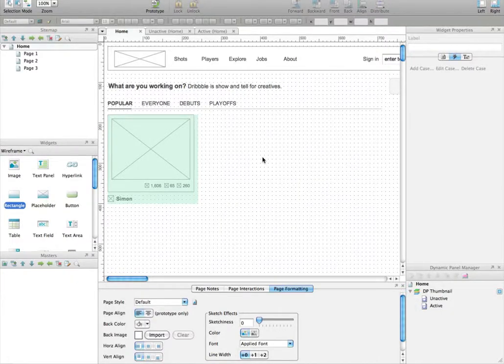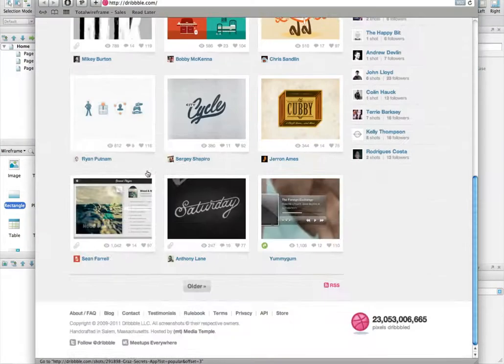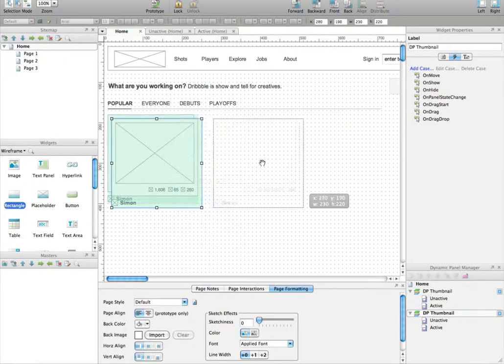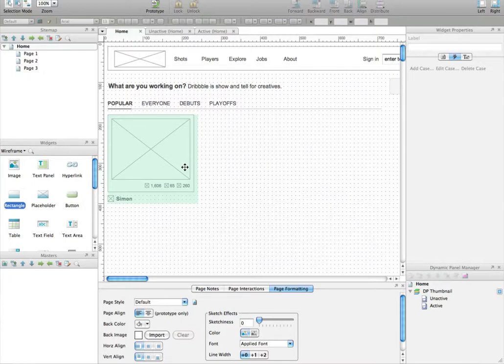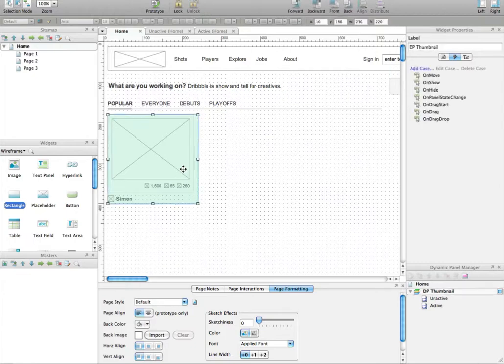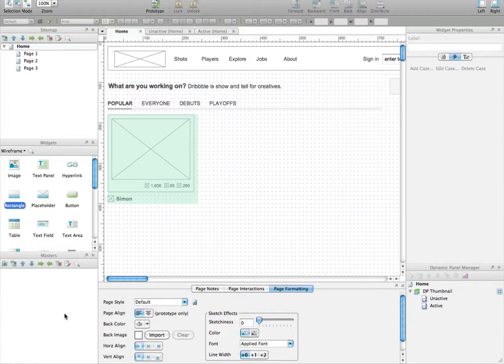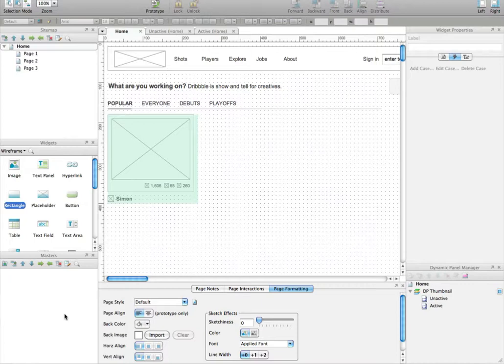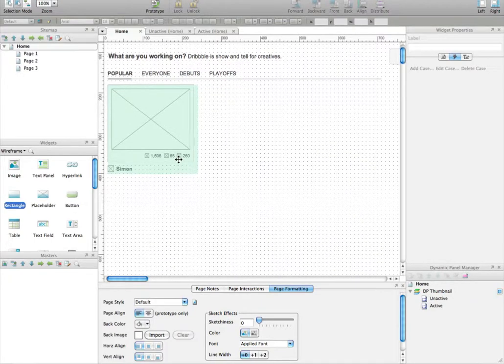Axure Tutorial - Totalwireframe - Chapter 1.11 Introduction to masters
Axure Tutorial by Totalwireframe.com

Chapter 1.11 - Introduction to masters

This video is part of a complete tutorial for Axure RP. The tutorial is available in PDF, HTML and video, for free,

Sorry for my bad English accent :-)